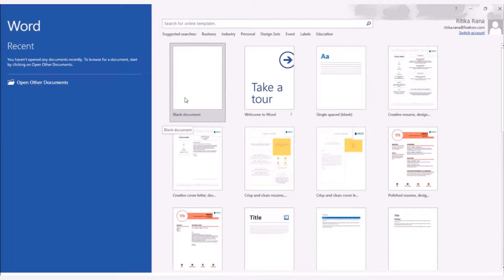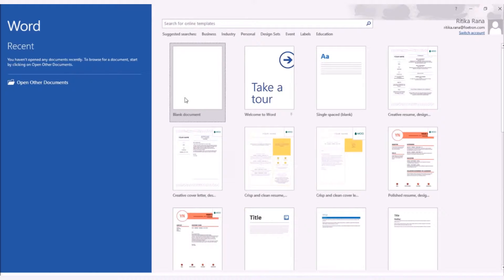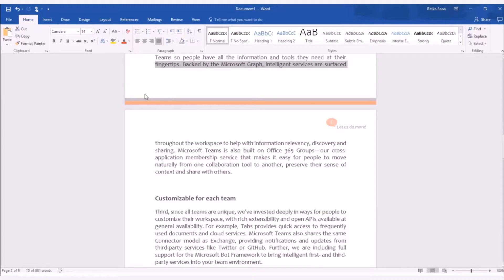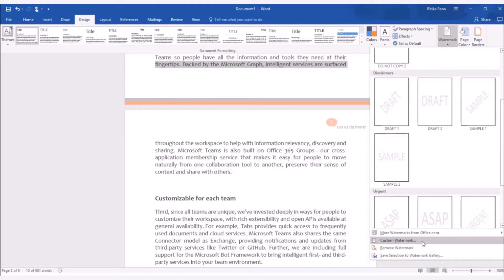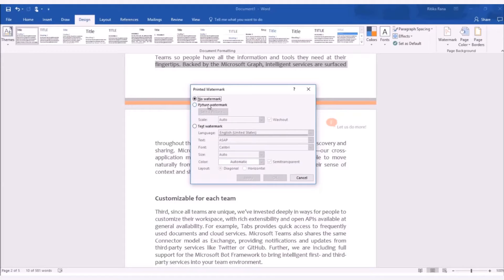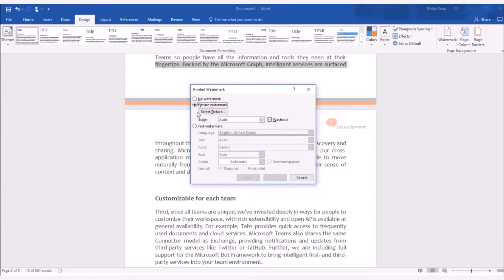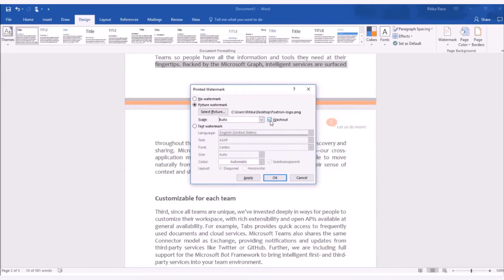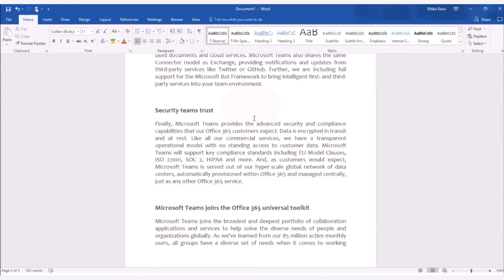How to add WaterMark in Microsoft Word 2016?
Word 2016 is among the most feature rick text editors in the world. In this video, you will get to learn on how to add watermark in your documents.

We, at Foetron, are a team of Cloud Evangelists who sell Office 365, provide migration & deployment resources and train organisations on Office 365, Teams, Project, Visio, Yammer, Delve, Planner, Booking and Office productivity tools. We are working to empower organisation to take the journey of digital transformation.

Your organisation can also schedule our Learning and Adoption series with a leading Cloud Expert.